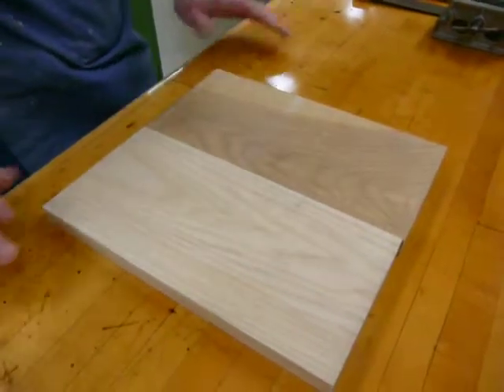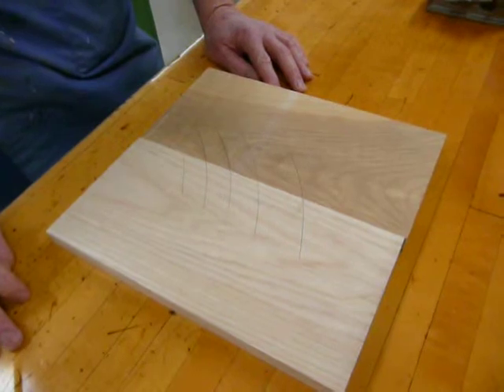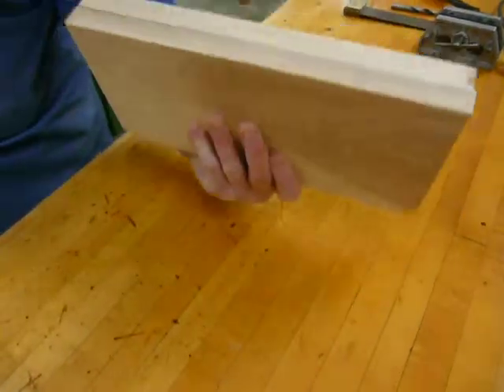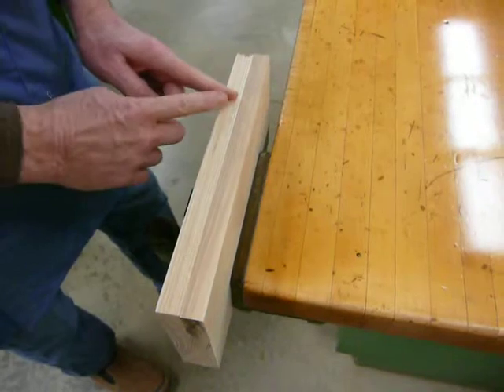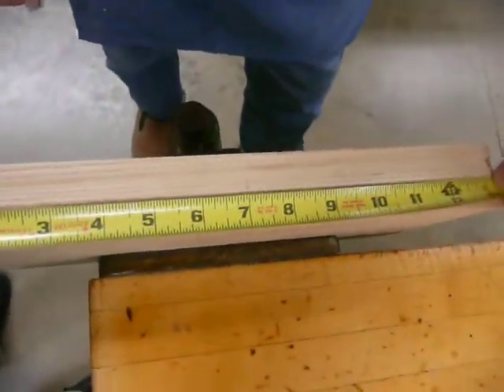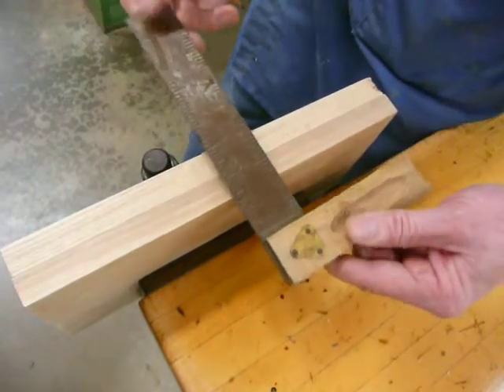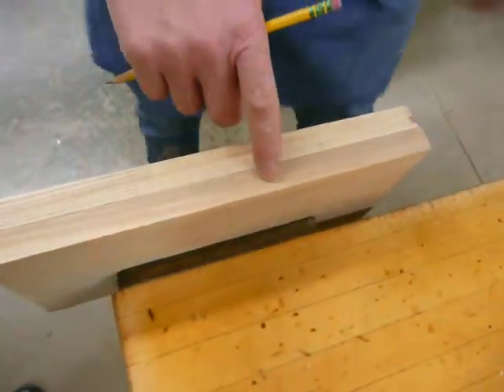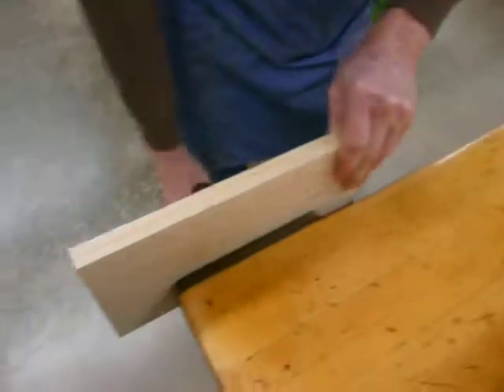Matching Center Section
Selecting grain for edge-glued boards, and making match-marks for dowels' location.